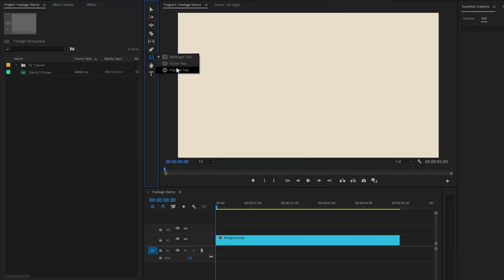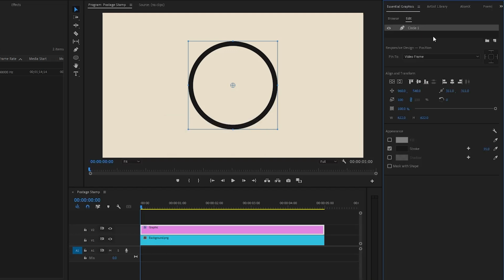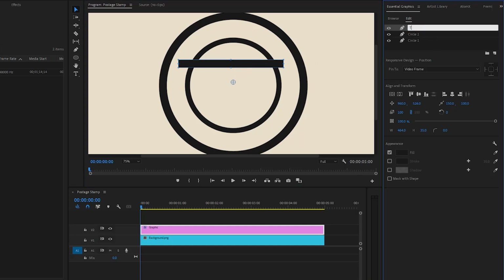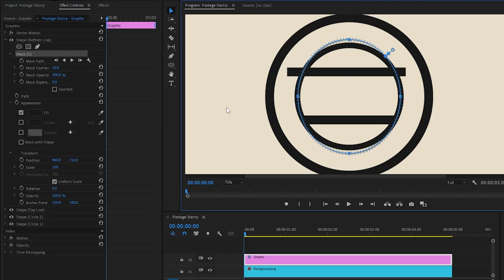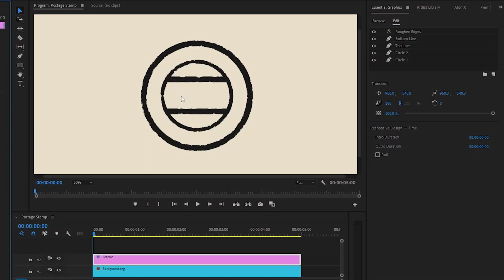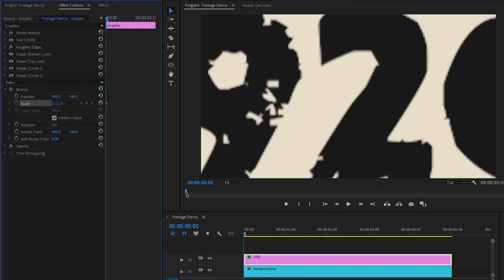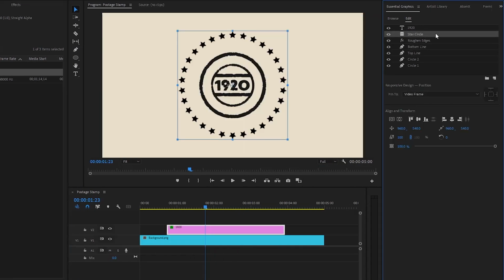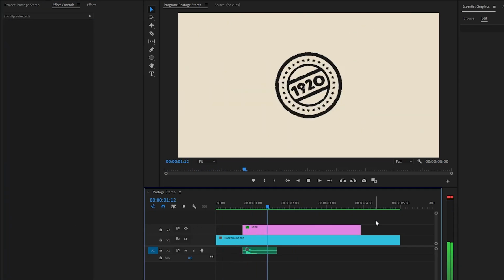How to Create A Postage Stamp In Adobe Premiere Pro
Learn how to take your video to the next level with a custom Postage Stamp in Premiere Pro. Creating a stamp is easy and can add a professional touch to your work. Follow these simple steps to create your own unique stamp and impress your audience with a polished video.